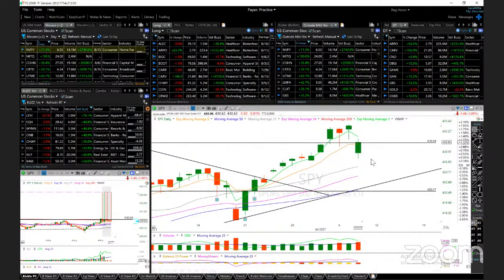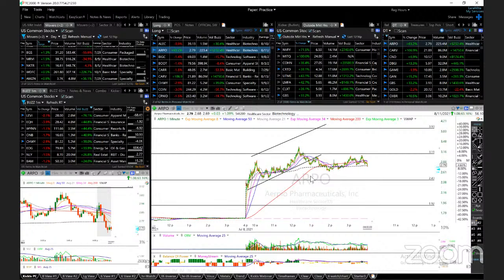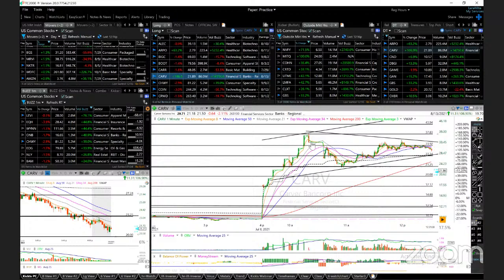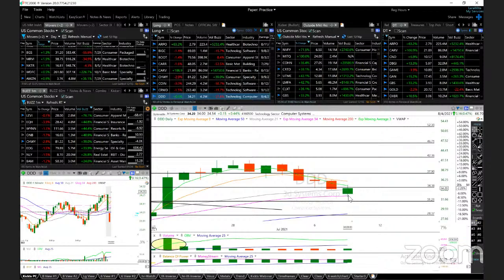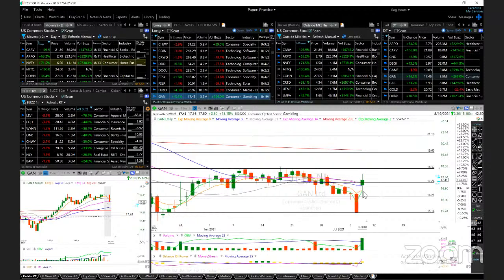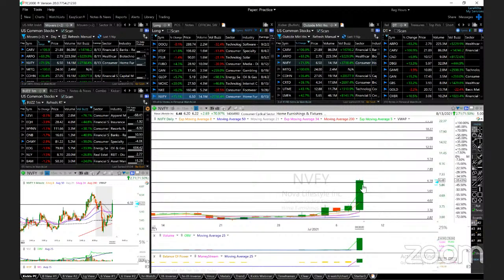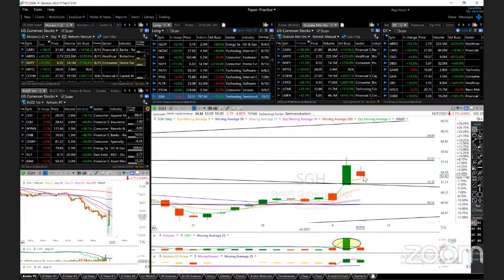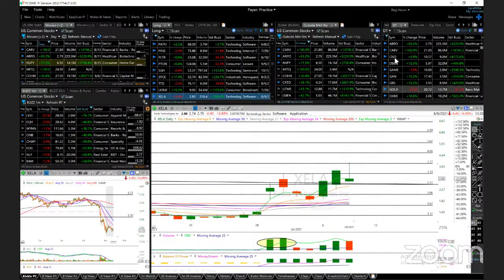7/08/2021 - Trades of the Day ALEC AMZN ARPO BIGC BOOT CARR CARV CHWY COIN CRWD DDD DOCU ESY FSLR...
Featuring ALEC AMZN ARPO BIGC BOOT CARR CARV CHWY COIN CRWD DDD DOCU ESY FSLR FUBO GAN GLOP MOXC NKE NVFY PATH PINS PLTR PTON SGH SPCE TTD UONE XELA

Any trades placed upon reliance of SharperTrades.com are taken at your own risk for your own account. Past performance is no guarantee. While there is great potential for reward trading stocks, commodities, options and forex, there is also substantial risk of loss. All trading operations involve high risks of losing your entire investment. You must therefore decide your own suitability to trade. Trading results can never be guaranteed. This is not an offer to buy or sell stocks, forex, futures, options, commodity interests or any other trading security.